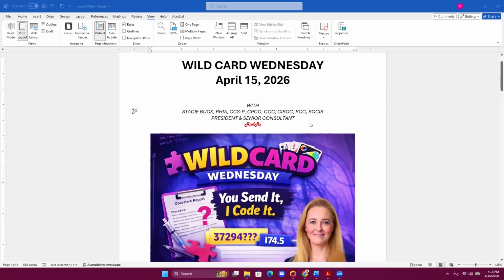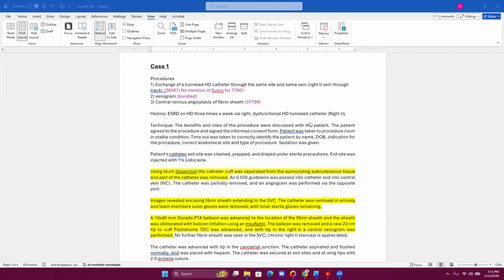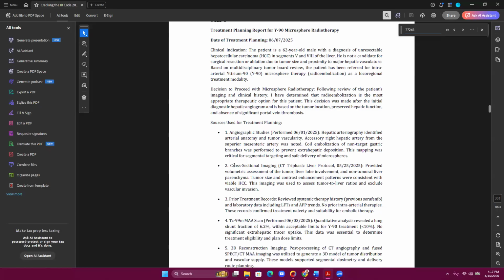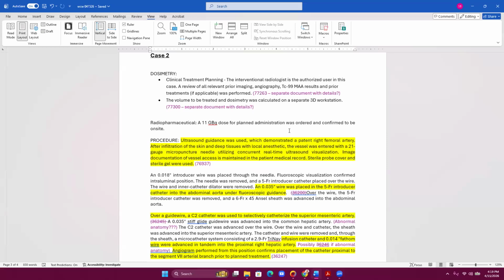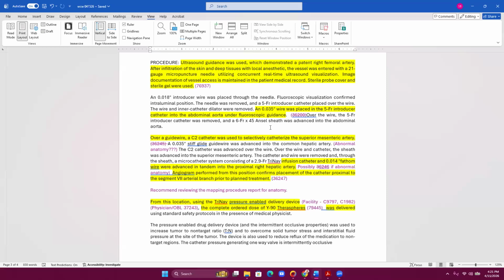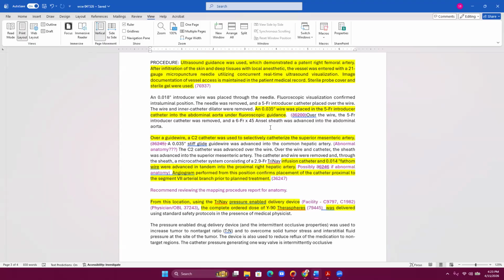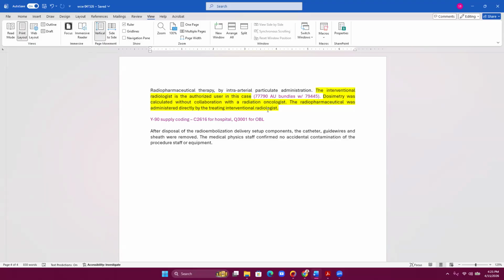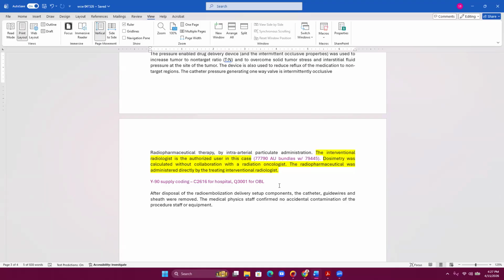April 15, 2026 Wildcard Wednesday - Episode 10